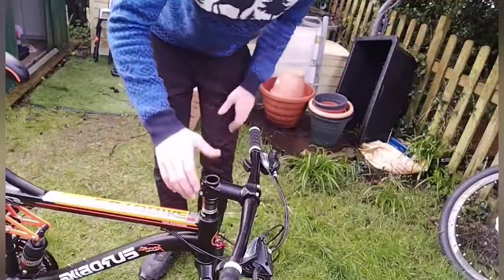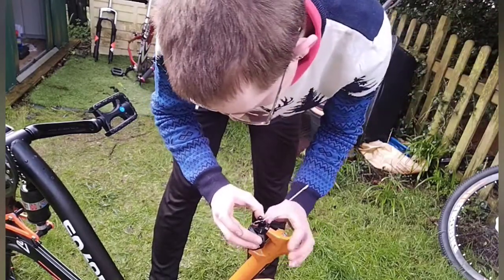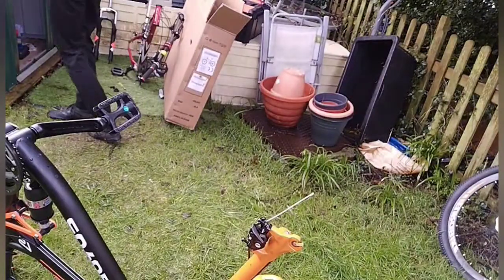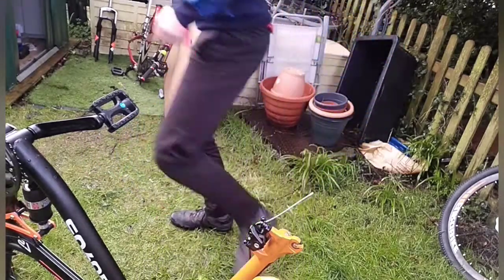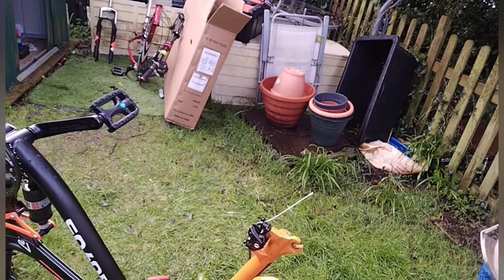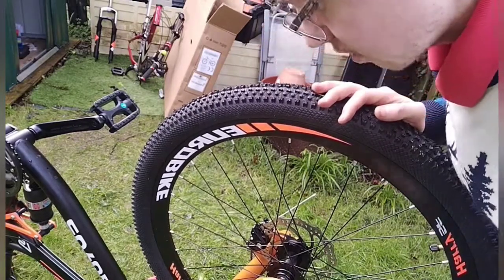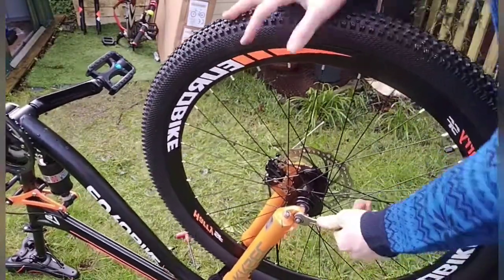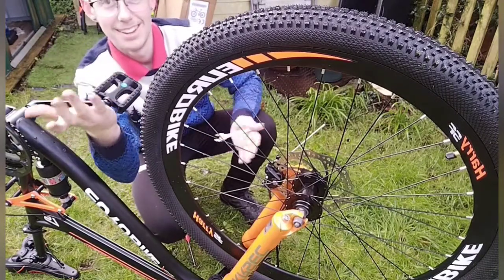part 2 of unboxing and testing EUROBIKE S7 FULL SUSPENSION MTB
channels to check out:
YoungishTub505
Sam Tube
Currytoddgaming